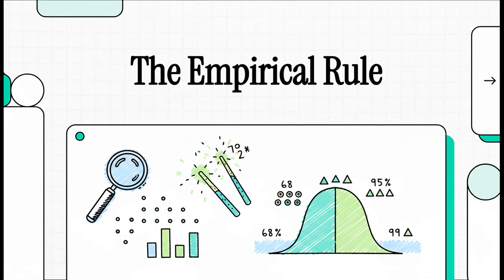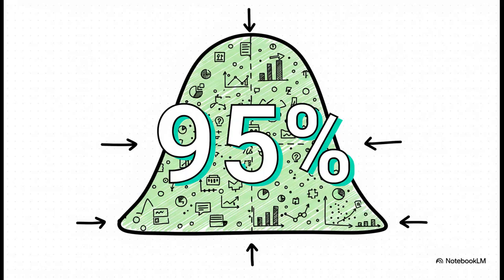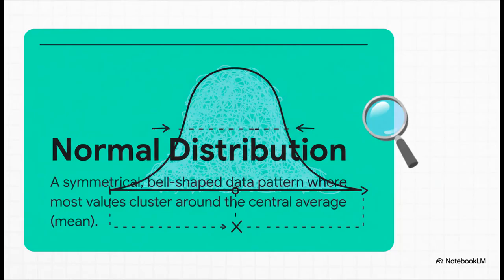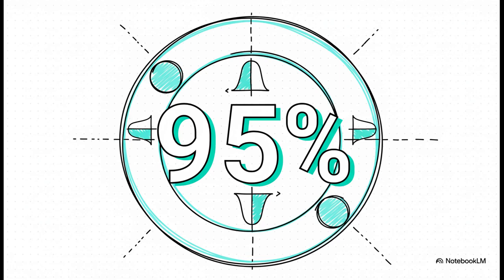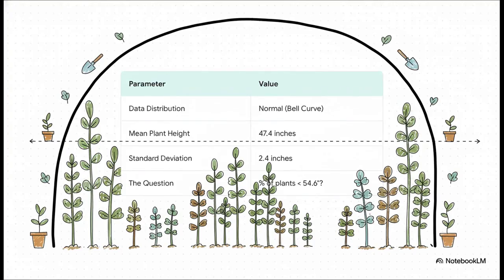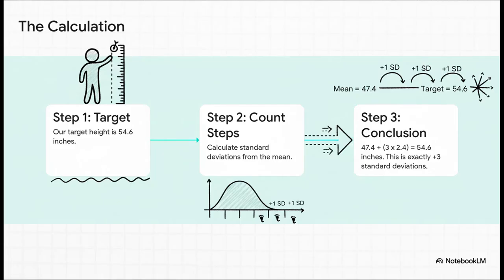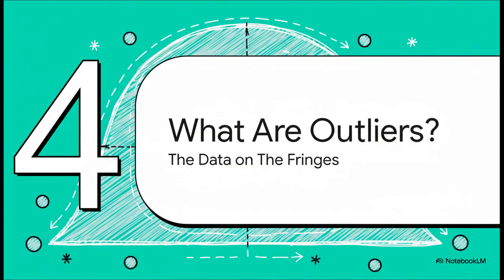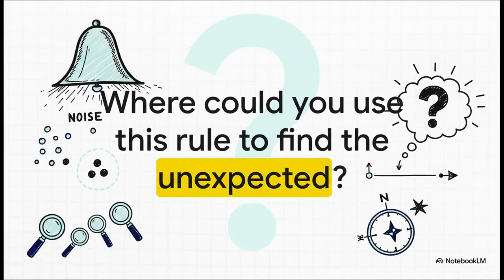22 The Empirical Rule and Normal Distribution Statistics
The provided video explains the **Empirical Rule**, often referred to as the **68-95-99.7 rule**, which describes how data is spread within a **standard normal distribution**. This statistical principle asserts that specific percentages of a dataset fall within one, two, or three **standard deviations** from the central **mean**. The tutorial highlights that while the vast majority of information sits within these boundaries, the tiny fraction remaining at the extreme ends is classified as **outliers**. To illustrate these concepts, the author presents a practical example involving **plant height** to demonstrate how to calculate specific probabilities in a real-world context. Ultimately, the text serves as a guide for understanding **data symmetry** and preparing for more advanced topics in **data science** and statistics.